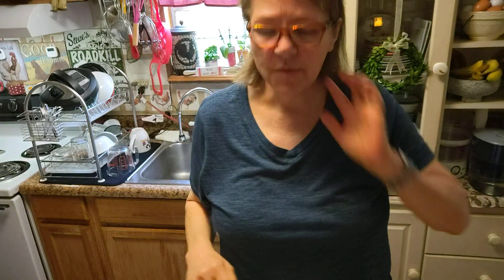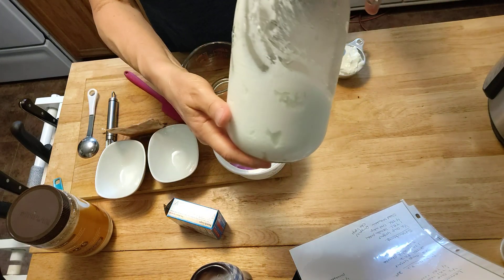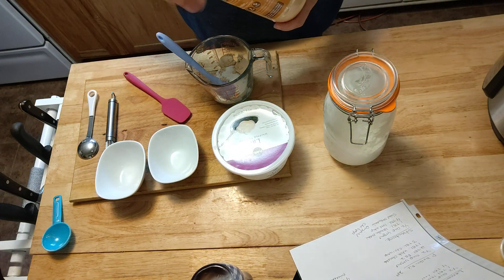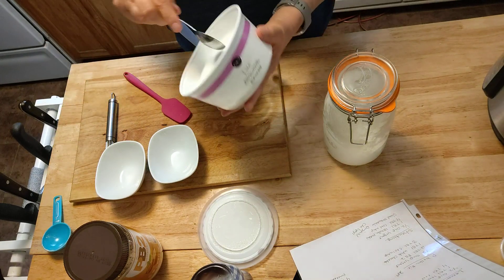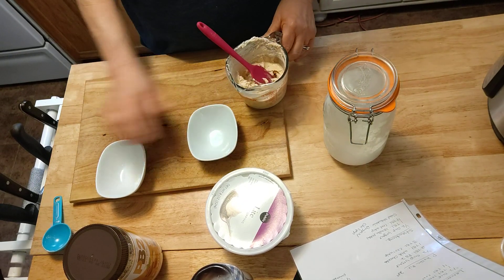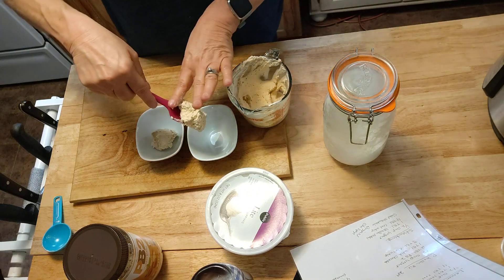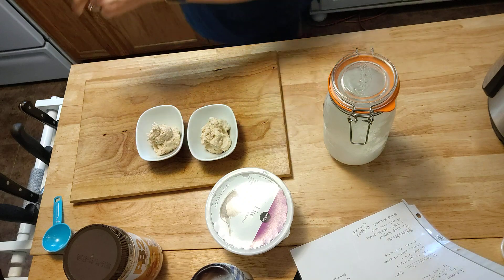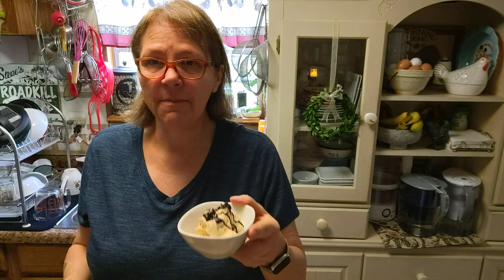Peanut butter Pie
2 point dessert servings 2
1/2 cup yogurt
2 tbsp. pb2
1 tbsp. sugar free instant pudding mix white chocolate
3 tbsp. lite cool whip
mix well
divide into 2 serving dishes, drizzle with sugar free chocolate syrup

Banana pudding
1/2 cup yogurt
1 tbsp. banana instant pudding sugar free
4 tbsp.cool whip
top with fresh banana, yum serves 2